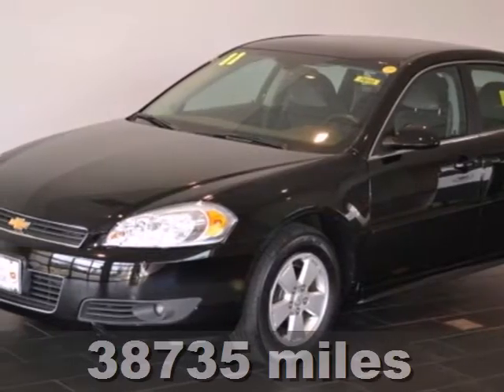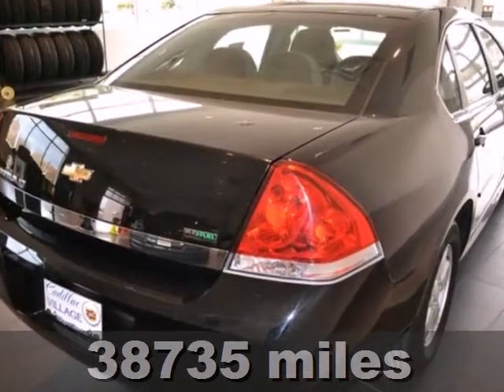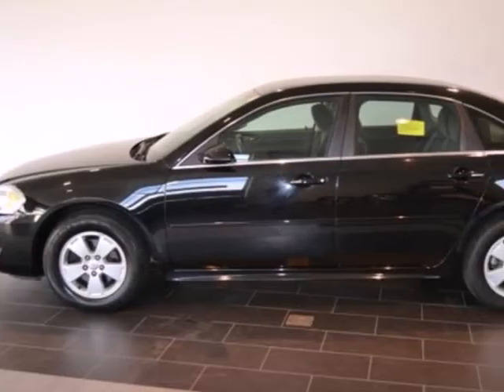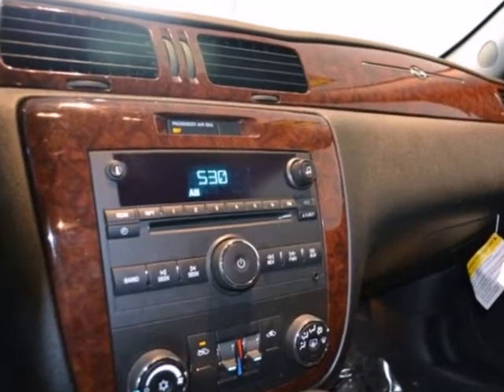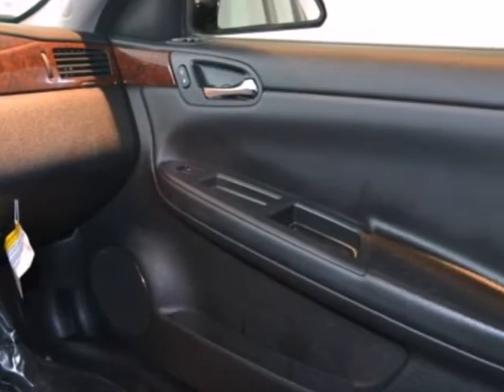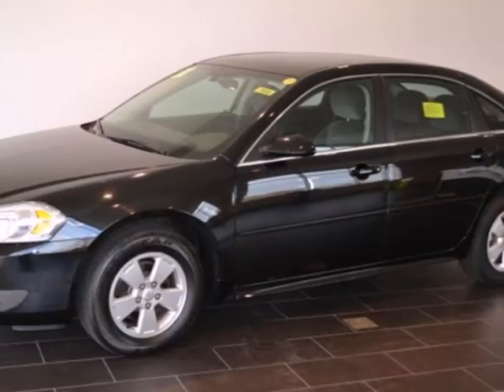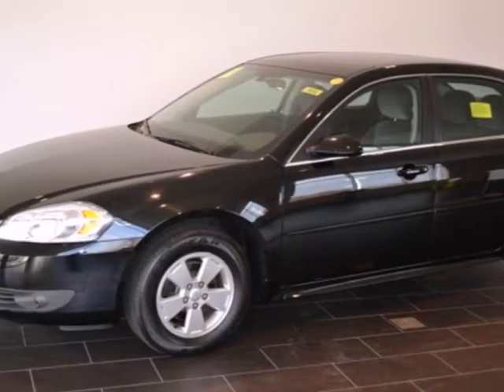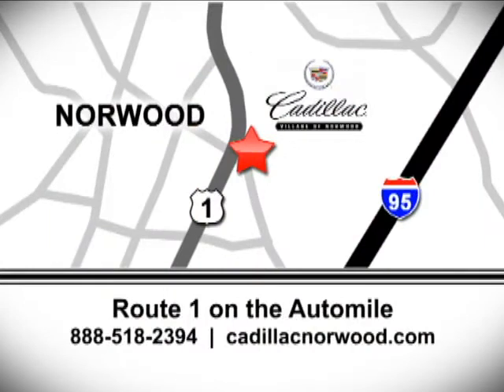2011 Chevrolet Impala Norwood Boston, MA P010 - SOLD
SOLD -  SOLD - SOLD - SOLD - Call or visit for a test drive of this vehicle today!